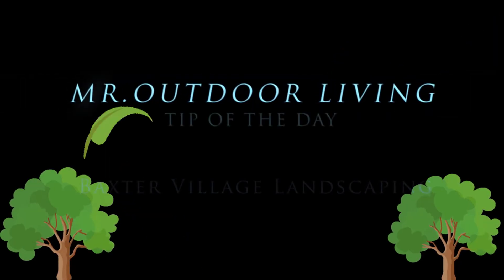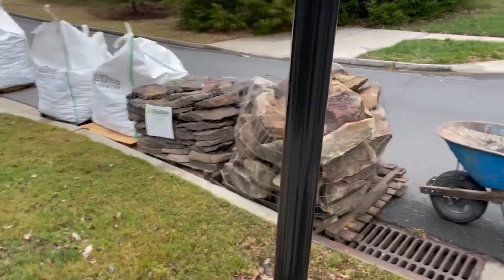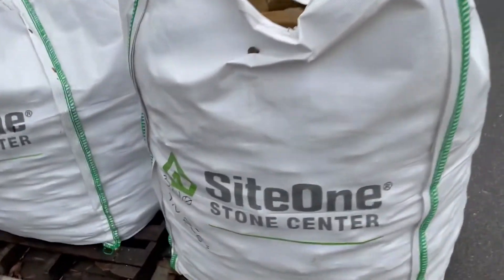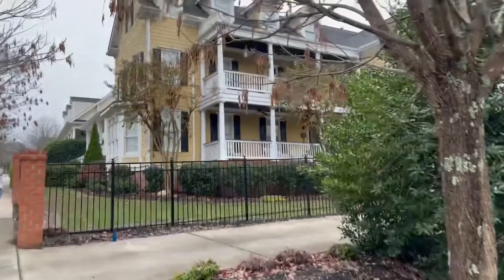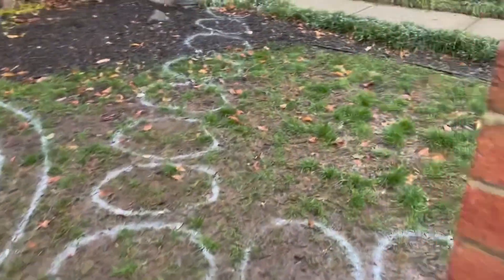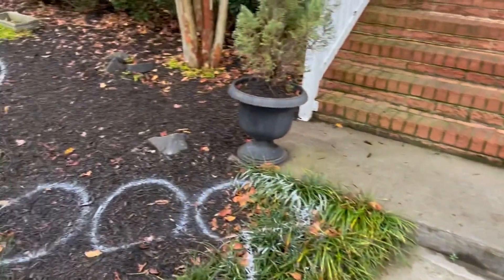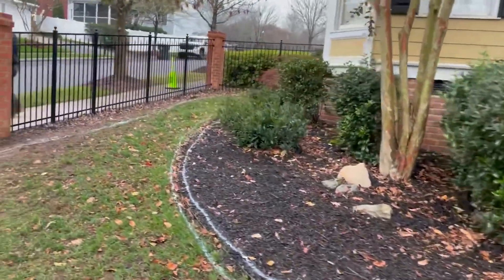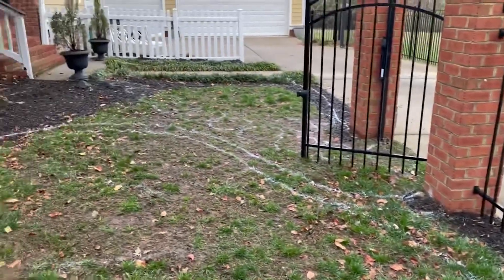Baxter Village Landscaping - Outdoor Living Tip of the Day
The dogs are making a mess and continue to destroy this wonderful family’s Baxter Village Landscaping. The pets have no idea that we are going to create a Dryscape focused project to prevent them from us humans fixing their issues.

Mr. Outdoor Living 🌲
Making Homes More Beautiful 🏡

Credit:
Editing: Mr.Outdoor Living Productions